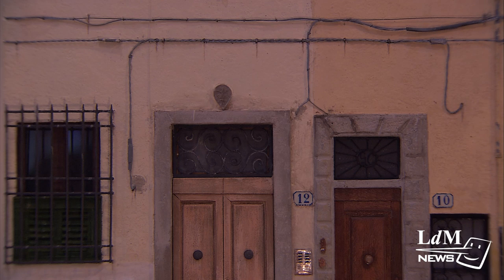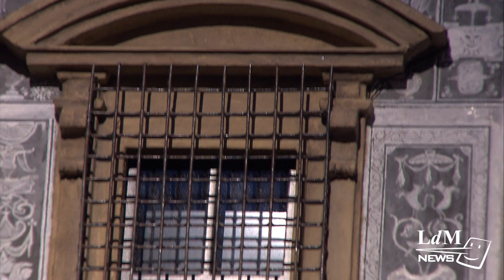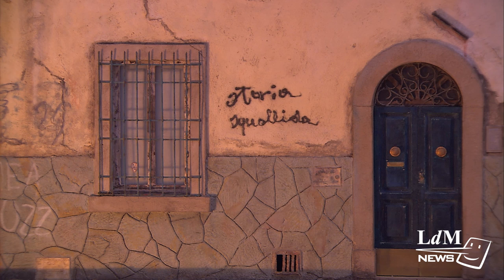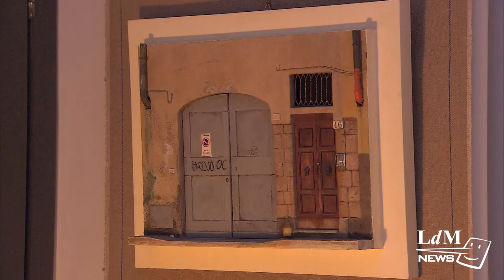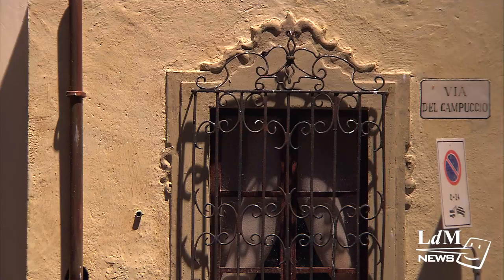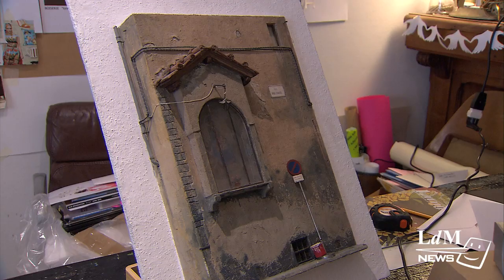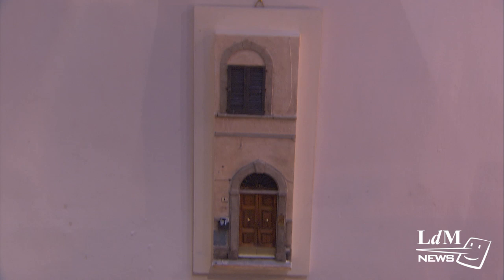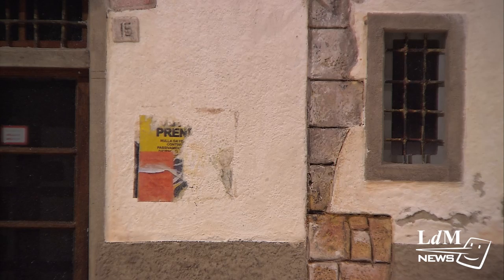ROBERTO MENCHIARI Models of Florence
Florence’s streets are full of character, beauty and history. So inspired by their charm, one Italian artist works to replicate the street scenes. Roberto Menchiari’s models are absolutely identical to the buildings he recreates even down to the abandoned bikes, litter and graffiti.